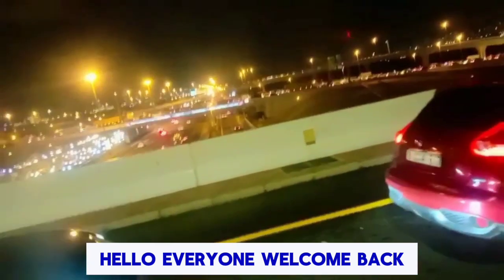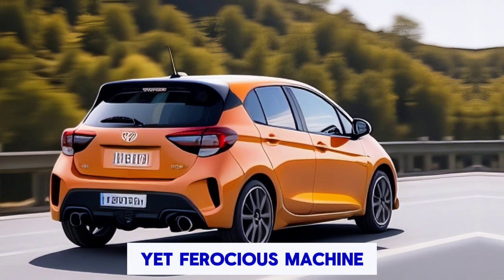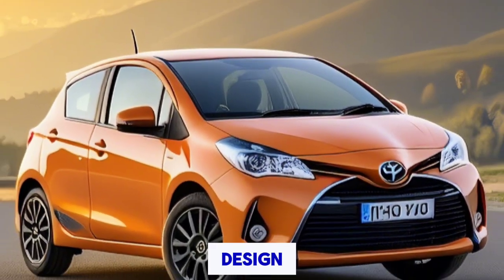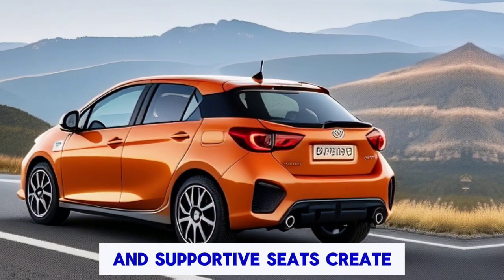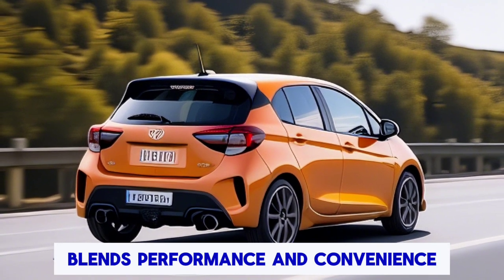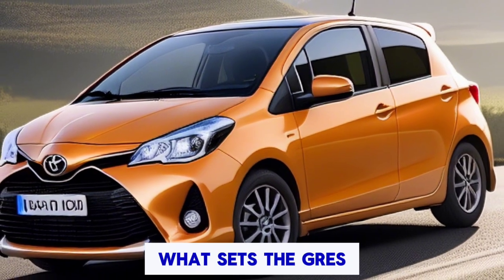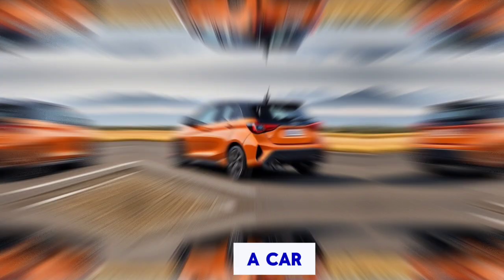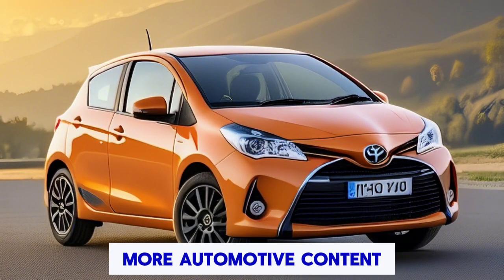: "New Toyota GR Yaris: Unleashing the Rally Legend on the Streets"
The Toyota GR Yaris is a high-performance variant of the Toyota Yaris,
"The New Toyota GR Yaris is a street-legal rally car that brings the thrill of the race track to your daily drive. With its lightweight body, powerful 1.6-liter turbocharged engine, and advanced all-wheel-drive system, this hot hatch is designed to deliver exceptional speed, agility, and control. Inspired by Toyota's World Rally Championship heritage, the GR Yaris boasts a bold and aerodynamic design, with flared fenders, a prominent rear spoiler, and a sport-tuned suspension. Step inside, and you'll find a driver-focused cockpit with sport seats, a leather-wrapped steering wheel, and a suite of advanced safety and infotainment features. Whether you're carving up twisty roads or cruising through city streets, the Toyota GR Yaris is the ultimate driving machine for enthusiasts who crave a genuine rally-bred experience."